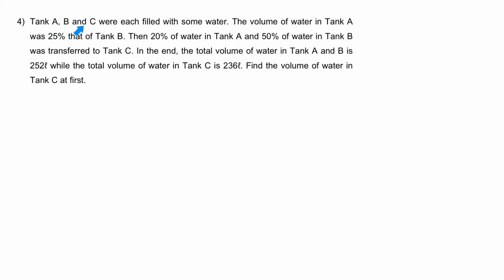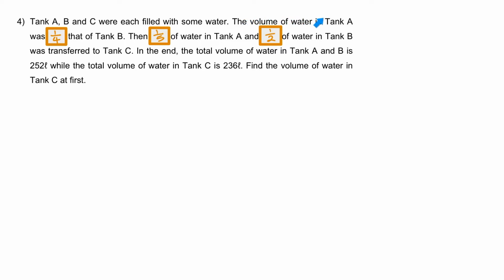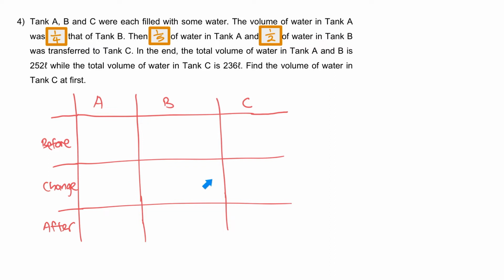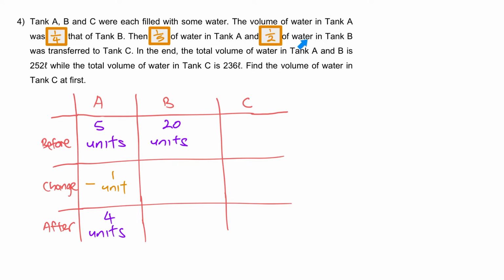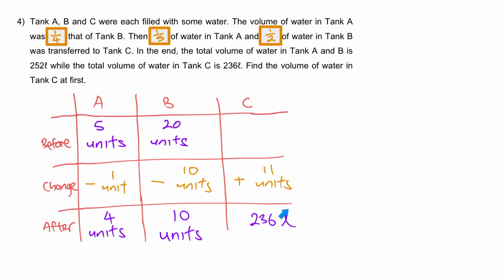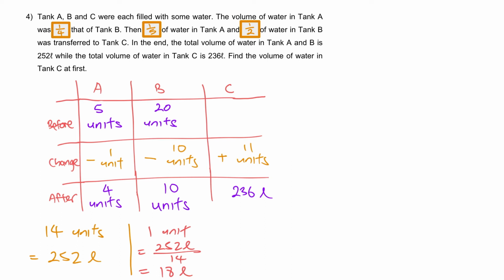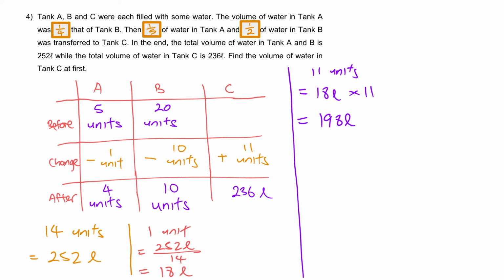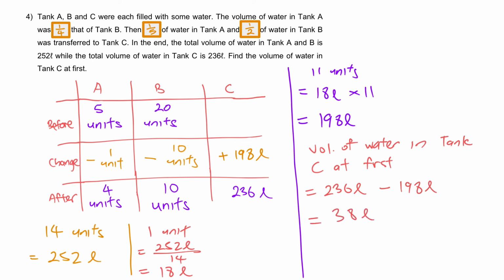PSLE Math | Percentage 12 | Change % to Fraction